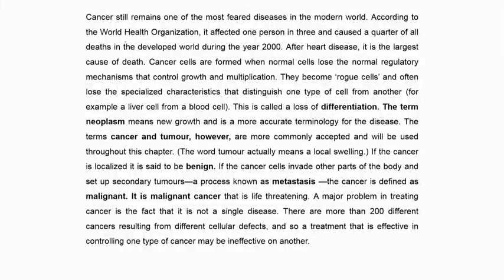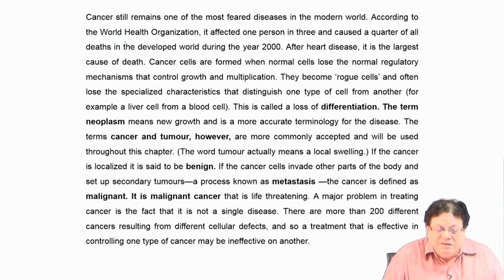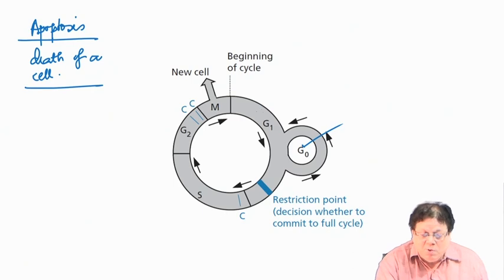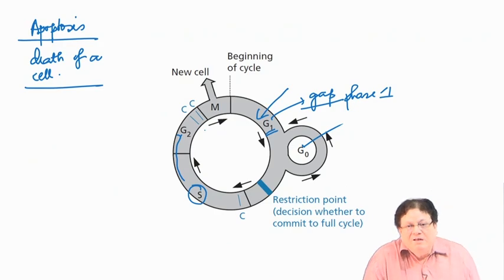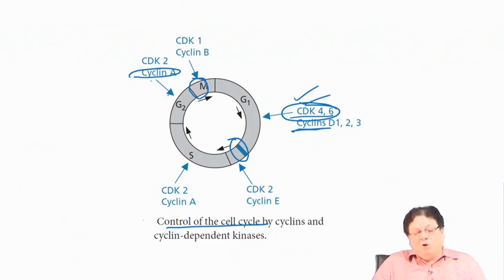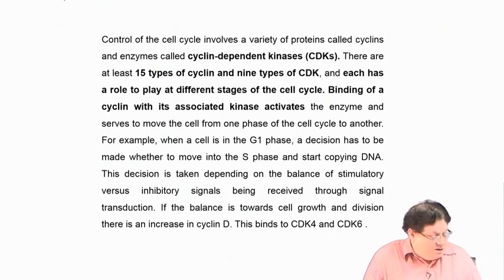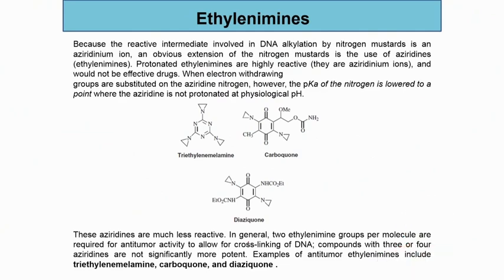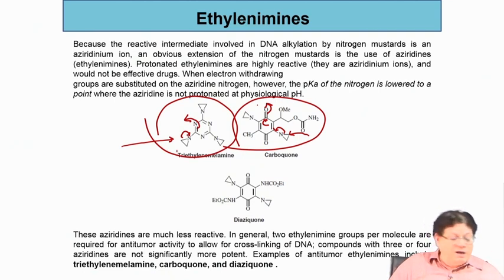Lecture-57 : Cancer and Chemotherapy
Malignancy and cancer; cell cycle and apoptosis; role of cyclin and cyclin dependent kinases; tumor inhibiting proteins; different targets for developing anticancer agents; DNA as targets: alkylating agents: N-mustard, cyclophosphamide.